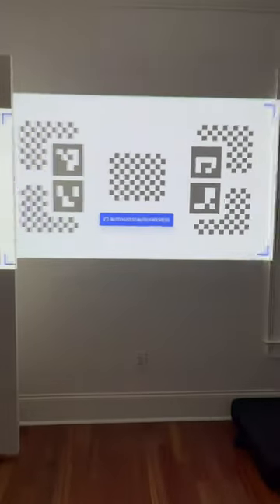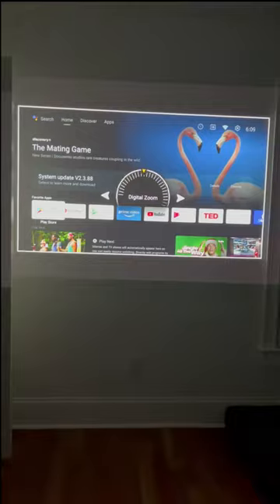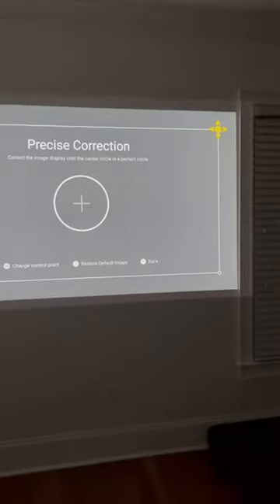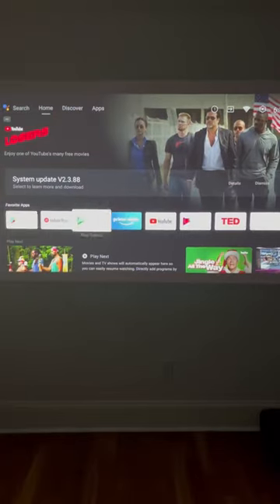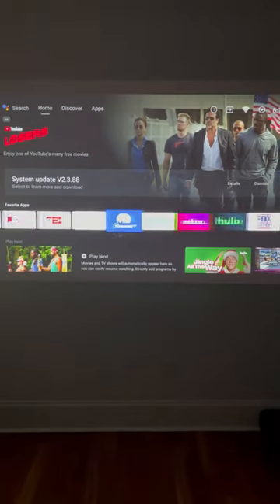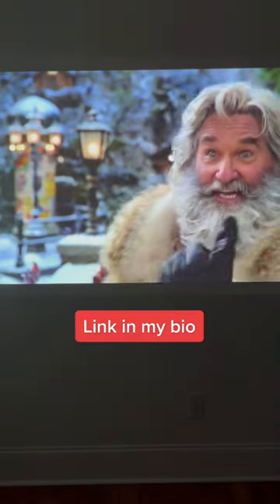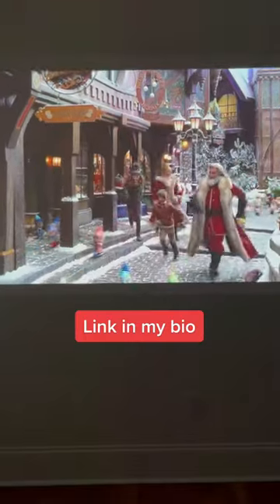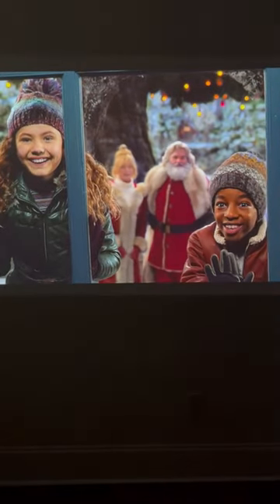We upgraded our TV to the XGIMI Elfin Portable Mini Projector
We upgraded our TV to the XGIMI Elfin Portable Mini Projector and LOVE IT!